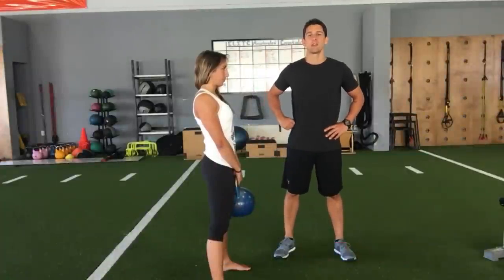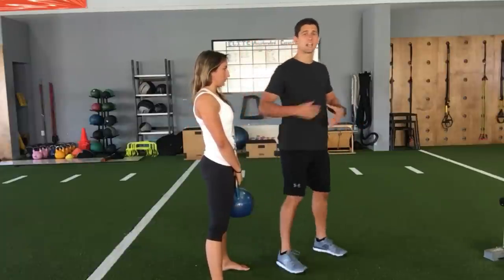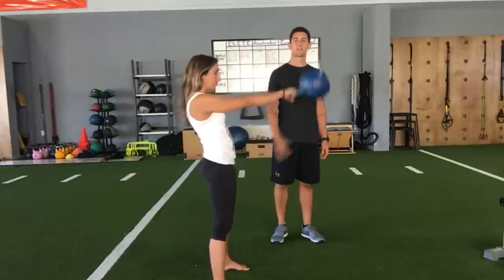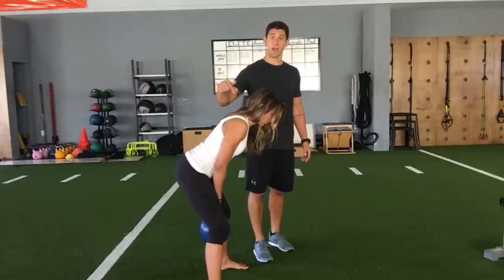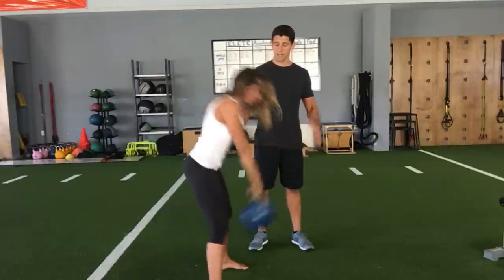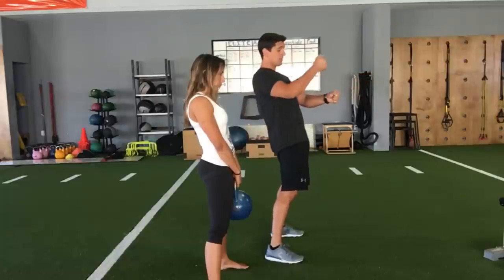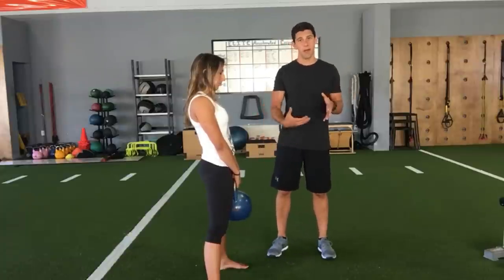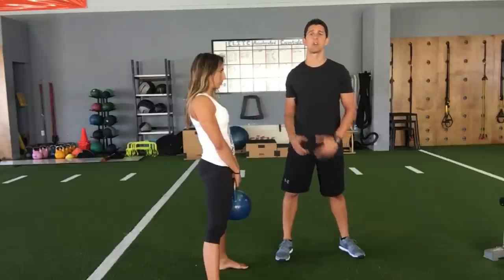Kettlebell Swings...You're Doing It WRONG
To set the record straight, KB swings are intended to be a lower-body HINGE movement, not a shoulder exercise or a squat movement. Squatting your swings not only makes this exercise much less effective but also places a ton of shearing forces on the lumbar spine. What seems like such a simple exercise, can actually be quite complex to teach since there are a handful of nuances that can make or break the safety and effectiveness of the movement.

Connect with Coach PJ on Instagram: @CoachPJnestler

Knowing the top priorities when teaching any exercise should be step 1, so you know what to teach first, and when/how to regress if things go wrong (see video “Exercise Priority” on Coach PJ Nestler Youtube). Stop squatting or front raising your KB Swings, and follow these guidelines to perform this movement correctly.